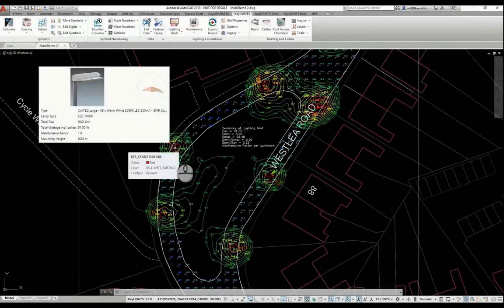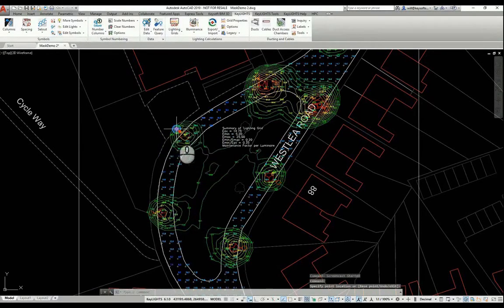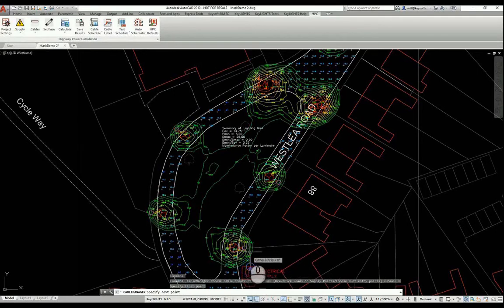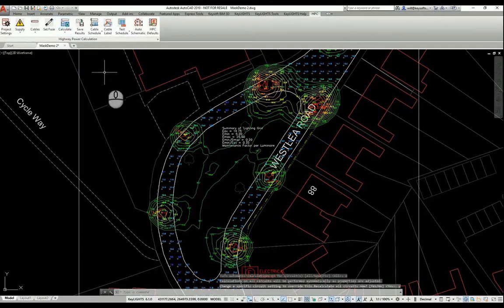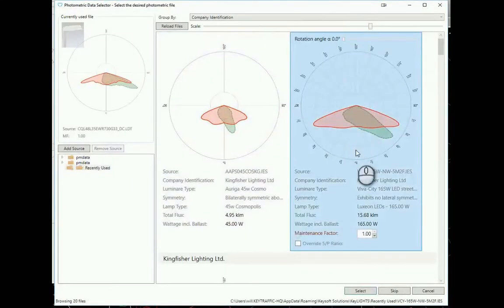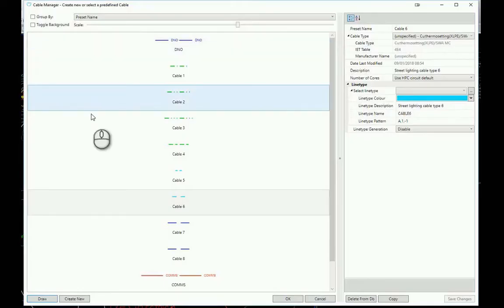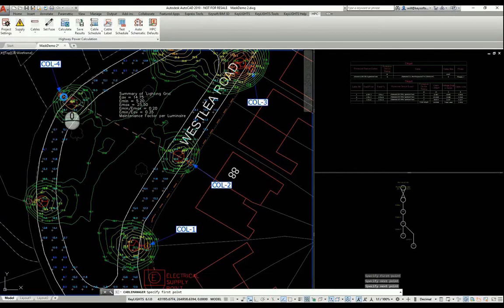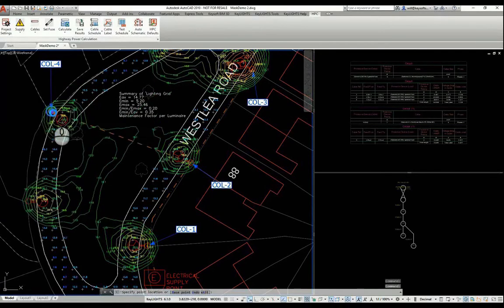Highway Lighting Design Software - KeyLIGHTS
KeyLIGHTS is designed for street lighting engineers and is used for creating
working drawings of proposed highway and street lighting schemes in AutoCAD.

KeyLIGHTS includes a powerful fully featured lighting calculations engine. Light levels are dynamically generated from the photometric data files specified for your luminaire symbols, with the opportunity to share them along with your drawing.

The Highways Power Calculation Module (HPC) is fully integrated meaning voltage drop and other electrical properties are dynamically updated as
you tweak your designs.

KeyLIGHTS supports for BIM and 3D meaning you can share the data rich application with other software such as Navisworks.